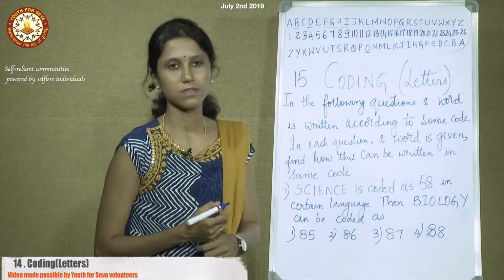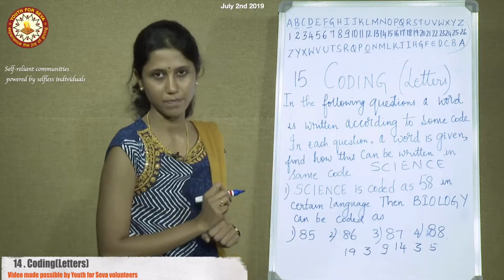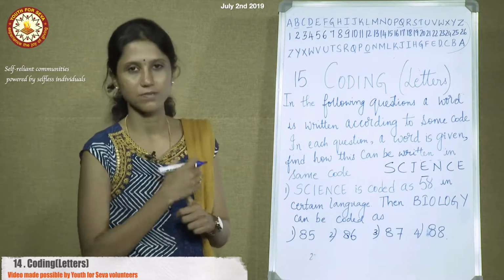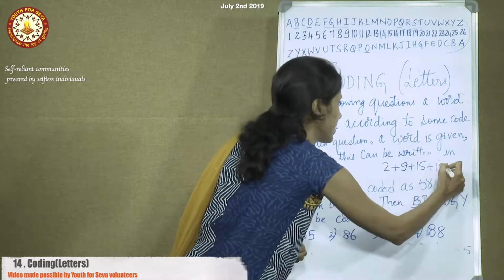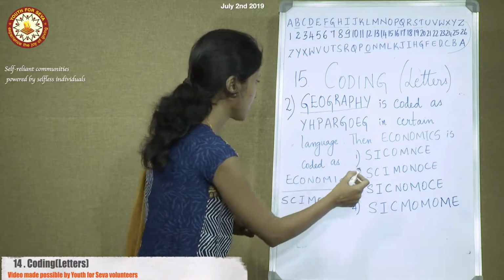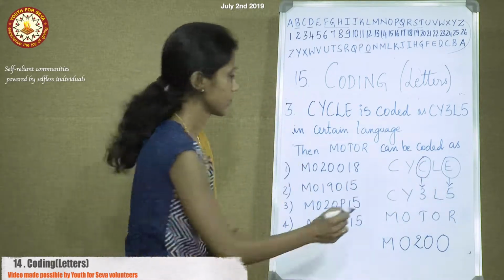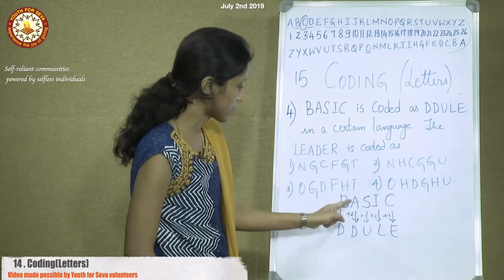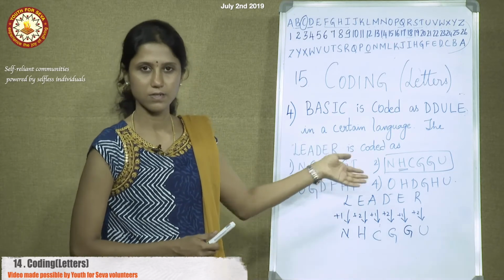Coding ( Letters ): NMMS GMAT Chapter 14 II English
A Sample Problem from Coding ( Letters )Chapter in GMAT is Explained.